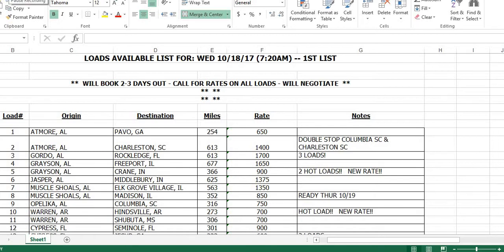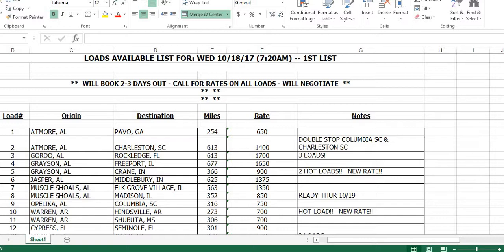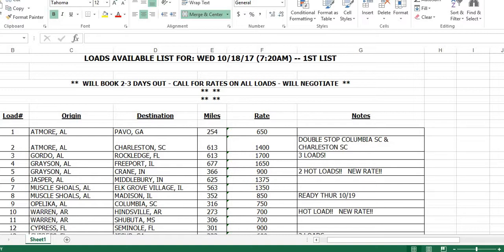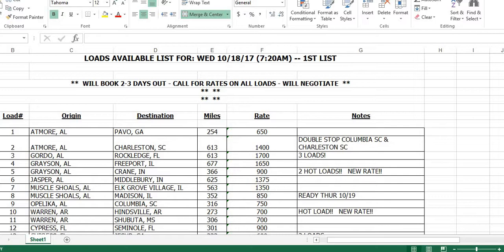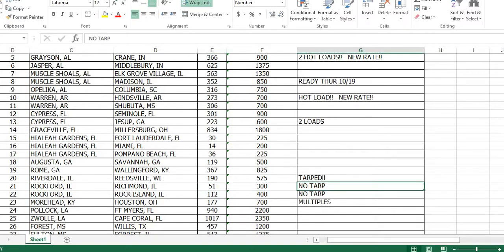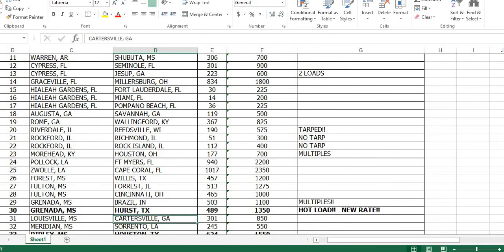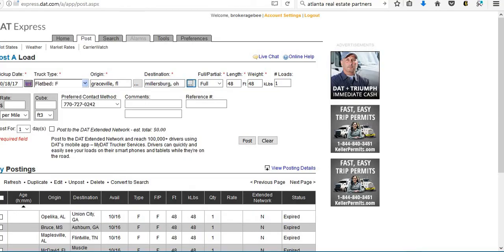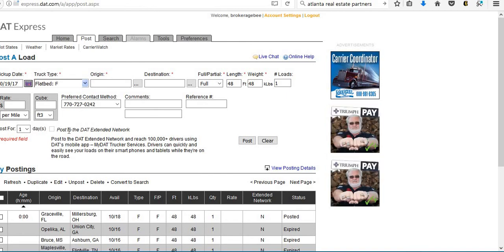Understanding Your Customer Shipper Freight Load List How A Broker Post Loads On Dat Load Board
OPEN BELOW
Understand your shipper load list and post your loads on DAT load board
Freight Broker Online Training $649.99
Freight Dispatcher Training  $399.99